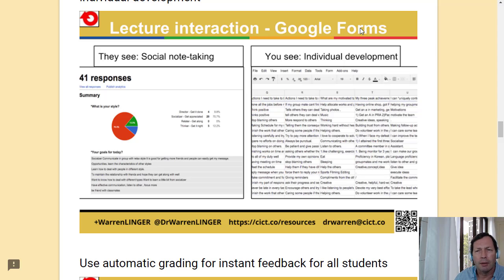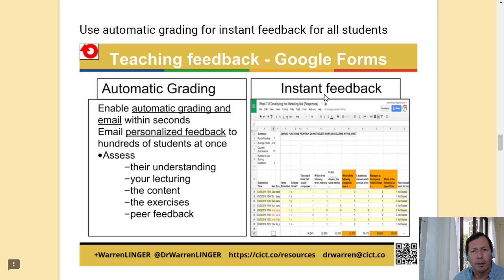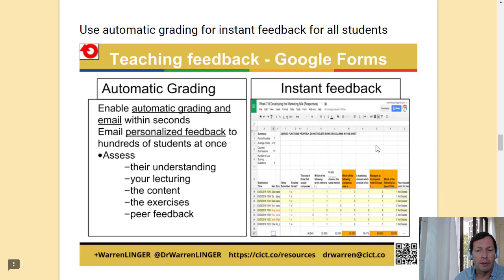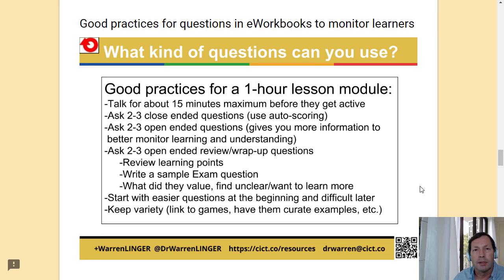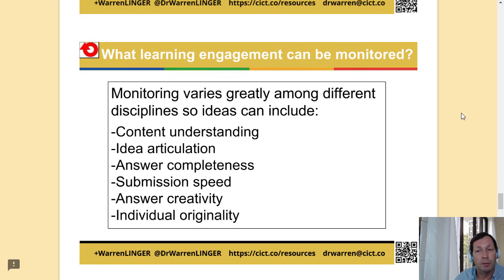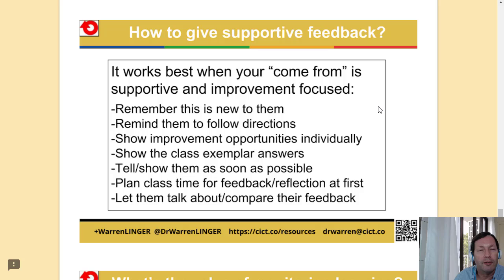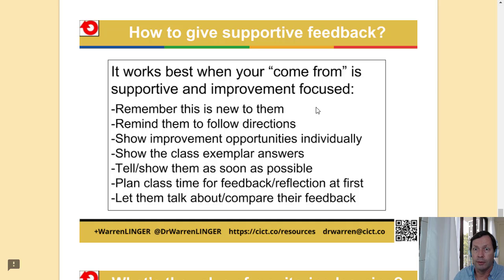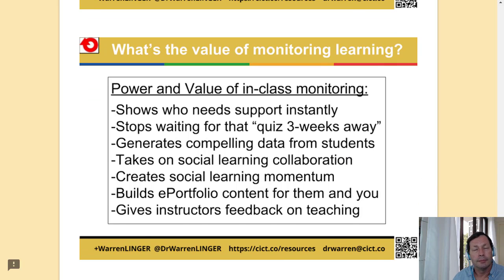More on Monitoring Screenagers In-class Engaging, Learning w eWorkbooks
More on what is the biggest favor you can give your learners? Are we giving them feedback they need? Are we collecting the documentation needed to make the best decisions to support their learning?

Almost everywhere Screenagers look in their screen world, they're getting customized content based on their behavior,. But in learning we're falling critically behind. If we don't adopt in-class monitoring systems to collect learning analytics, our learners are becoming more and more at risk because we a missing vital opportunities to give our learners feedback they need.

Wouldn't it be great to have a tool to automatically collect learning and engagement analytics?

If they are willing to risk learning to use them, Interactive eWorkbooks generate learning analytics for educators, trainers, and parents to support learners the way each learner need support.